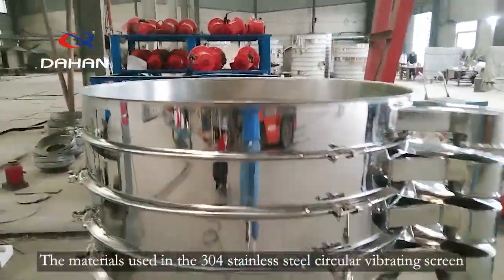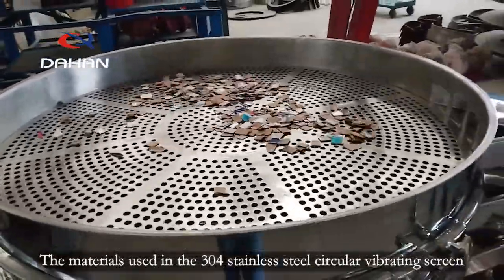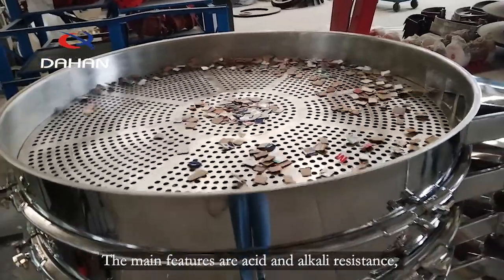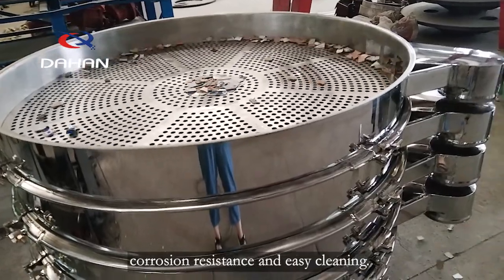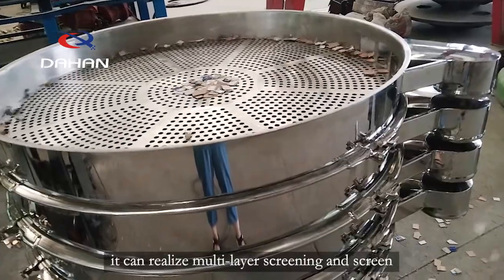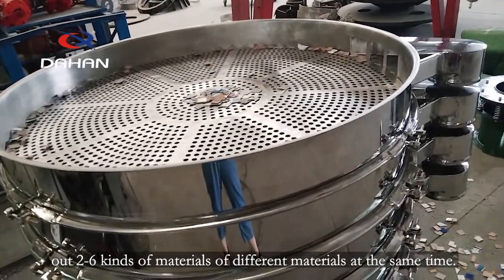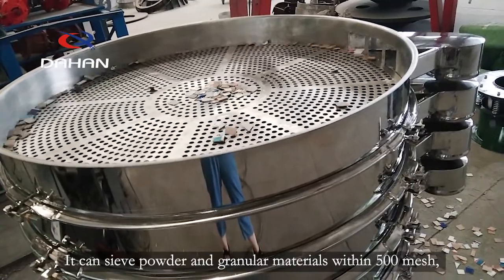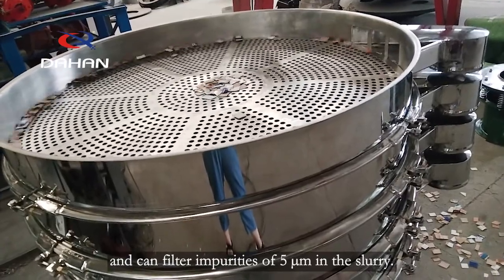304 stainless steel circular vibrating sieve